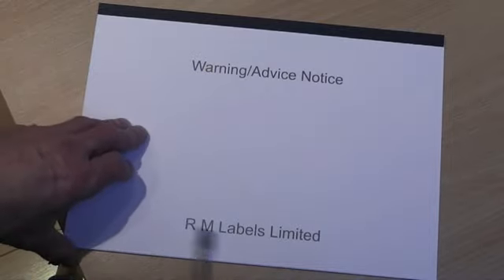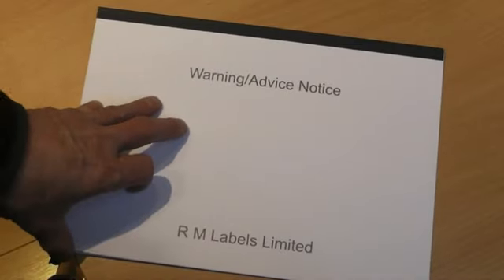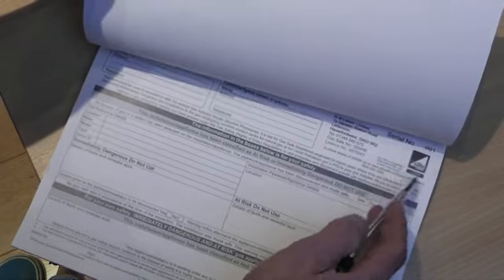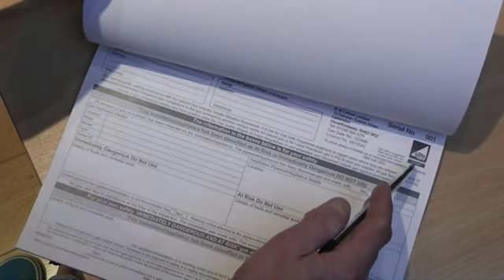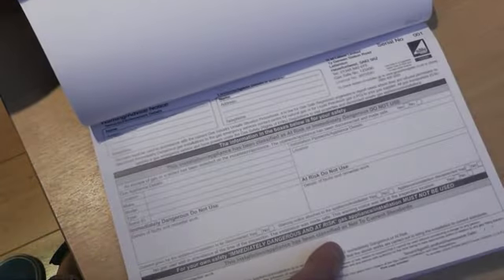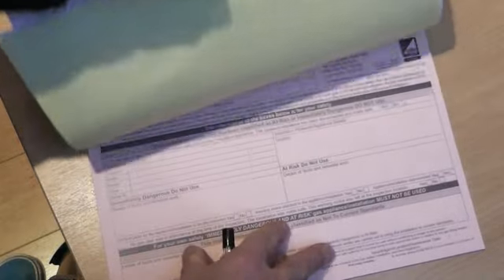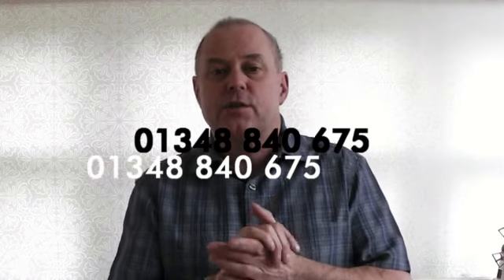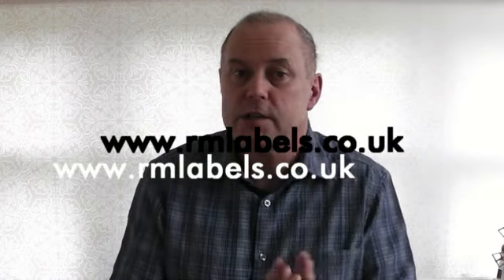A Plumbing Certificate!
Personalised Plumbing and Gas Certificates
A new range of over 20 personalised Plumbing and
All books are 2 part (1 NCR, 1 left in book) or 3 part
(2 NCR, 1 left in book) in sets of 50 or 25.
Our certificates have serials numbers and come with all your details pre-printed and bound together with a strong binding strip.
We can produce A4 or A5 forms to your own layout.
Please note our range of Gas Certificates are licensed by the Gas Safe Register and can only be sold to Gas Safe Registered Installers.

Plumbers